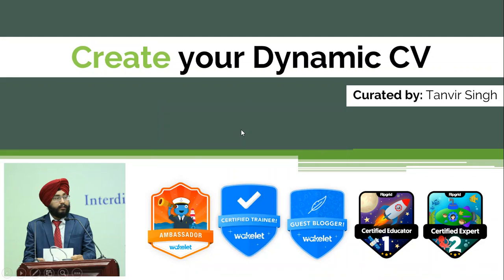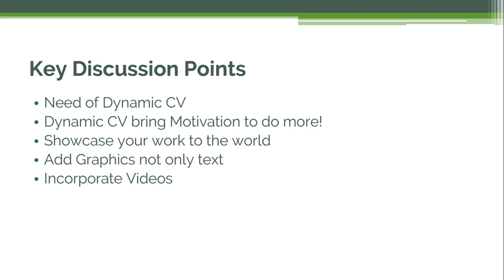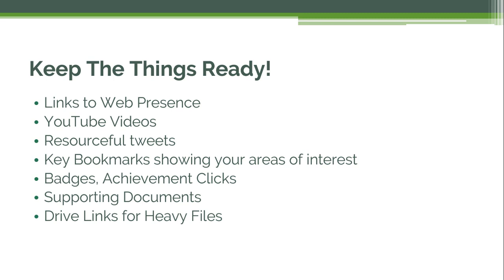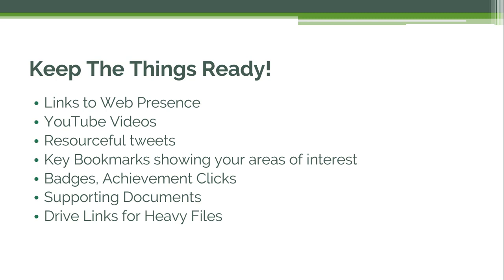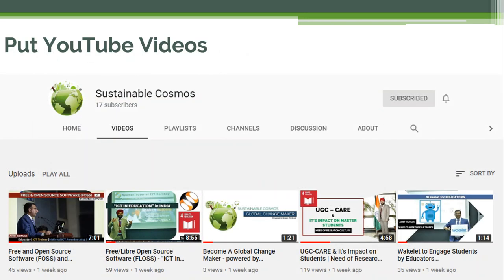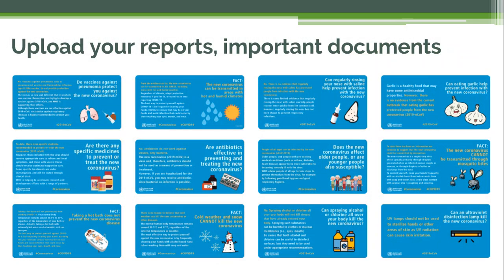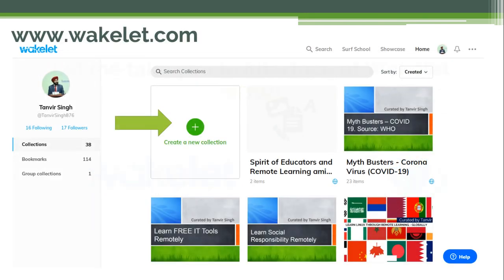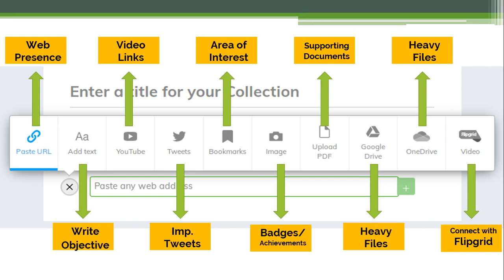How to Create your Dynamic CV/Resume using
Build your Dynamic CV by adding:
1. Links to Web Presence
2. YouTube Videos
3. Resourceful tweets
4. Key Bookmarks showing your areas of interest
5. Badges, Achievement Clicks
6. Supporting Documents
7. Drive Links for Heavy Files

I will be happy to assist in building your Dynamic CV using Wakelet.